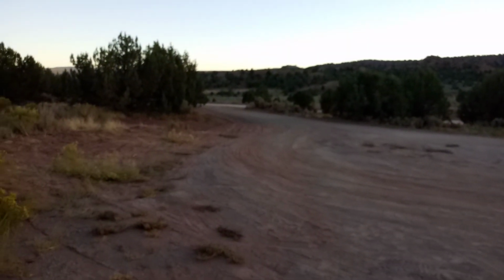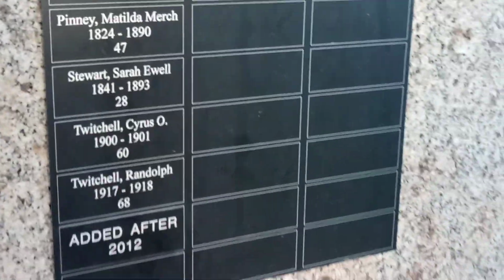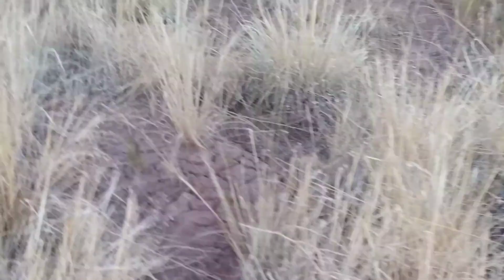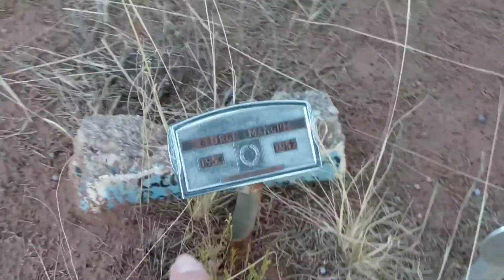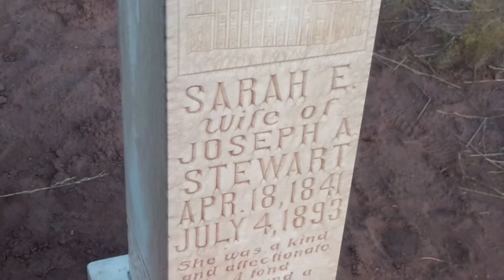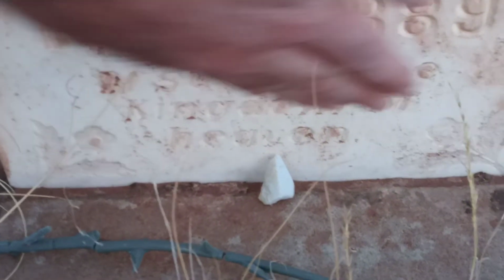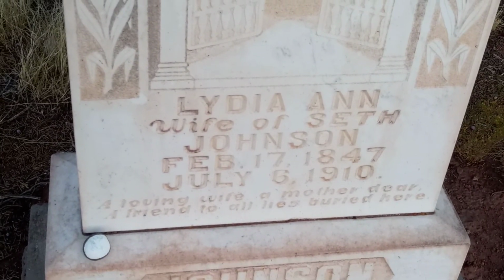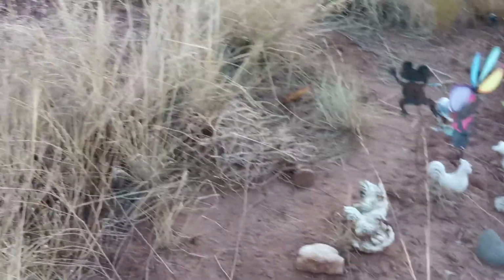Georgetown Utah cemetery est. 1877 part 1 Off the beaten path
Little off the beaten path, interesting find. I did find out that I was wrong about the plaque, its actually to signify they immigrated to Utah with the Mormon Handcart group.